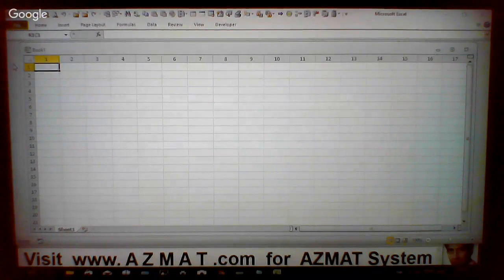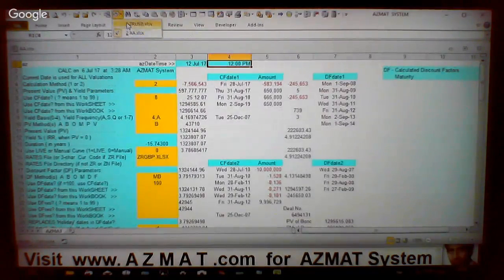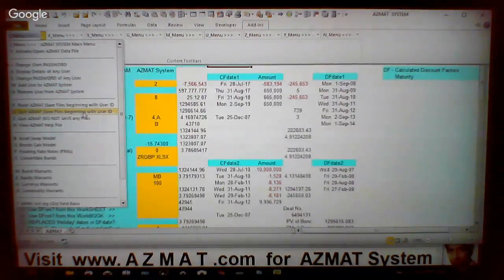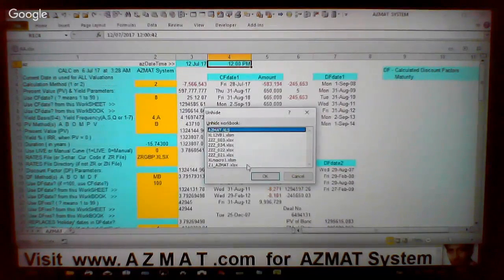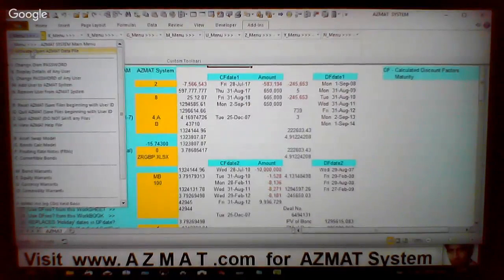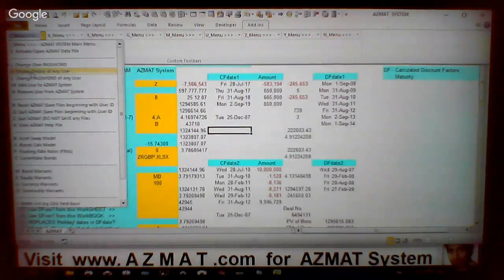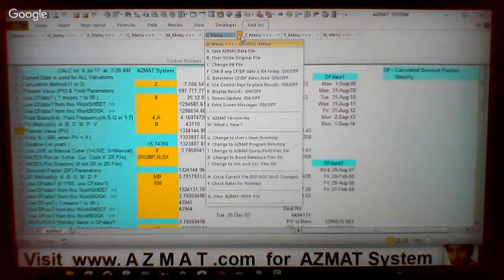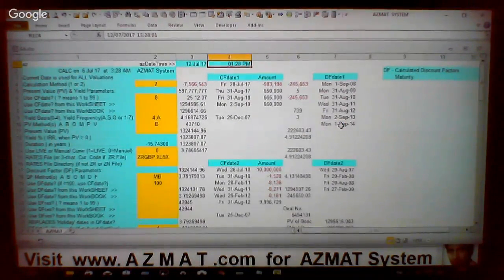A0113- Learn EXCEL Programming Courses showing @azmat_system Code Macros and VBA to Teach via NET.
AZMAT System - Introduction - 0113 - ( J menu - A1 to A11 ) - (Win10 XL14 - Excel 2010) - R 097 mins

AZMAT System - Introduction - 0113 – 97-minute Video -
Explaining AZMAT System Commands as shown in AZMAT Online Help file pages ( J menu - A1 to A11 ) - (Presentation on a PC with Windows 10 Operating System and Excel Version 14 - Excel 2010)